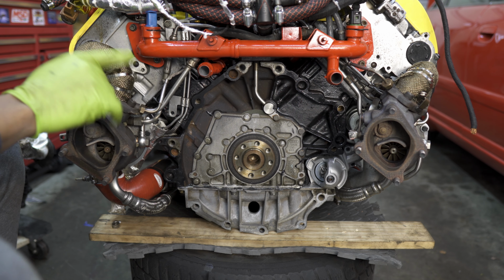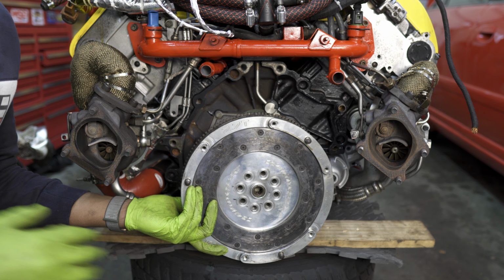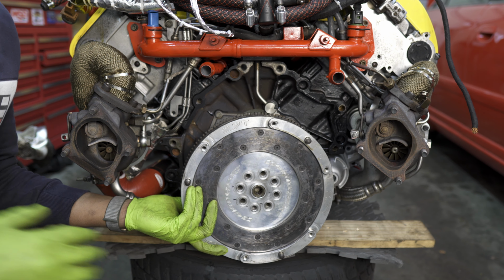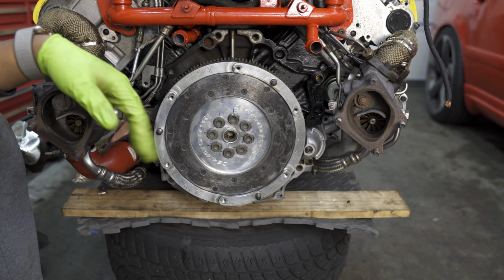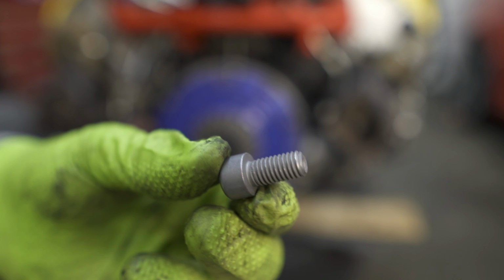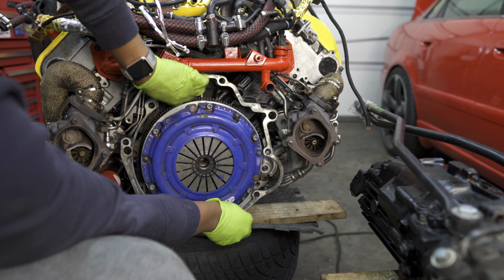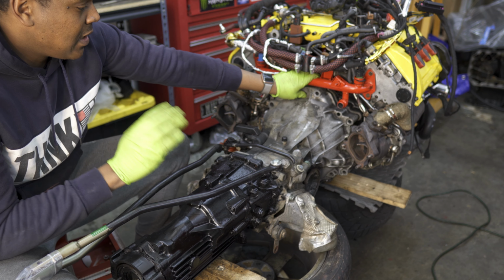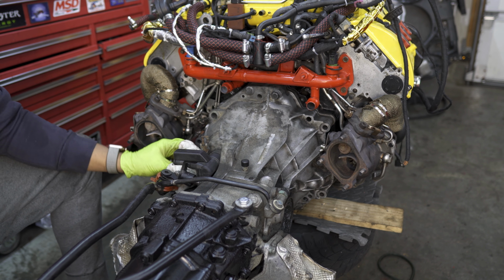Audi B5 S4 2.7t Flywheel, Clutch and Transmission Install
In this Video we install the Flywheel, Clutch and mate the Transmission to our motor to get everything ready for install.